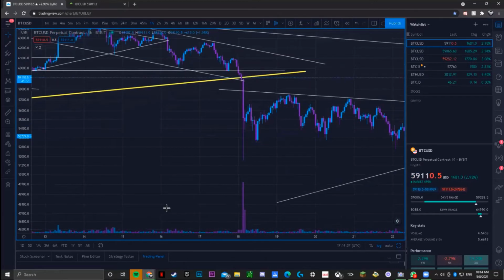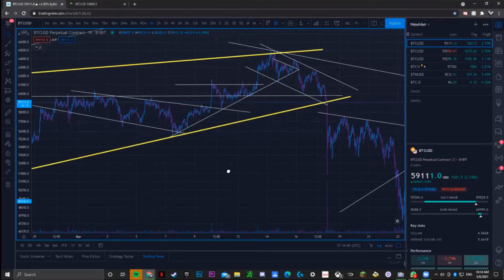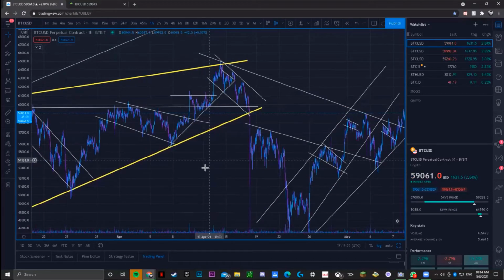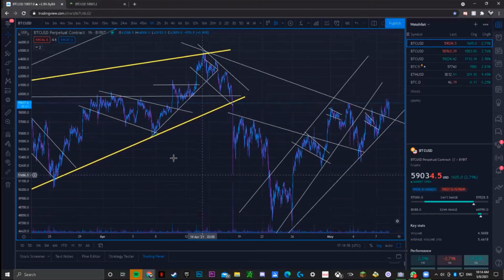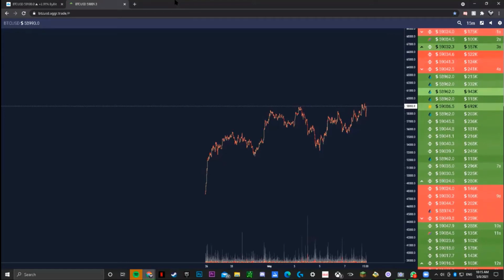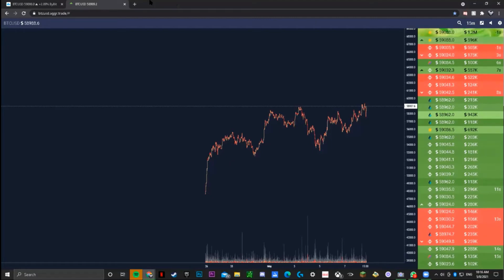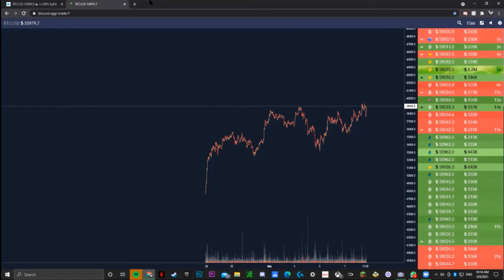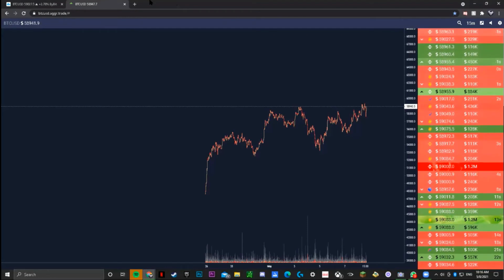Unique Bitcoin Trading Strategy For Bigger Profits - Conscious Traders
Today, Teresa is joined by Ben who is a conscious crypto trader (one of our Crypto Ninjas from our private VIP mastermind). He explains his strategy for trading Bitcoin. He has a unique approach to figuring out which direction the market is moving in and placing big trades for big profits.

The Conscious Crypto Event 2021

Seats are also limited since this is an online event on zoom.

Resources To Help You Trade More Profitably

💰Become a Profitable Trader with one of our mentors “The BlockChain Today’s” course:

✔️Our Favorite Paid Indicator, DidiBam!

They will ask you for KYC (Know Your Customer) identification
Then click on the products dropdown menu and select Simulated Trading and follow the steps to set up a Simulated Trading Account

They will ask you for KYC (Know Your Customer) identification as per international law for financial institutions.  So you’ll have to send them your passport and proof of address
Then click on the support button and ask them to set up a simulated trading account so you can practice trade

✔️Show Appreciation For Our Hard Work by

2 - Donating to help us build roads and supply jobs in our Conscious Community in Costa Rica

Join Us On Your Favorite Social Media Platform

(We're just getting started here so would appreciate your support and participation)

⚠️WARNING: Please be aware of FAKE profiles pretending to be Conscious Crypto Traders or any other Crypto YouTuber soliciting Bitcoin and cryptos from you; offering to invest on your behalf; requesting you to Whatsapp them or join them on Telegram, or any other connection to extract your crypto/communicate outside of YouTube. These guys are scammers. They are trolling crypto channels and stealing peoples’ crypto. Despite Crypto YouTubers warning their viewers of these activities, there are still people getting scammed out of their crypto. Be conscious of this and help us rat out these scumbags by shining the light on them, and naming them and their illicit activities. Thank you.

-If you receive a message/comment response from Conscious Crypto Traders, be sure to click on the profile and check it’s our legitimate account with video uploads and subscribers;
-Pay close attention to the spelling of these profiles, if there are any inconsistencies, treat them as suspicious;
-If you come across any fake or suspicious Conscious Crypto Trader profiles, please report them.